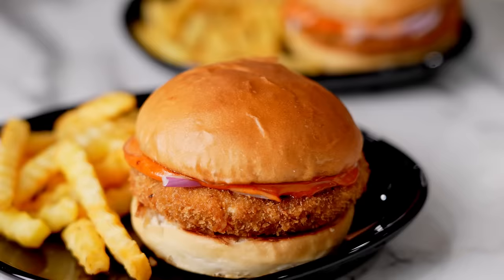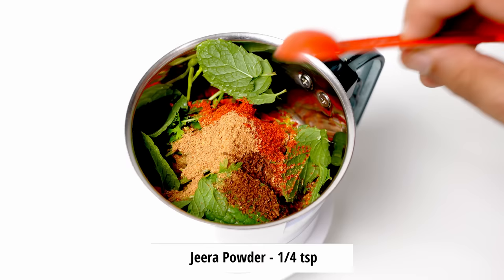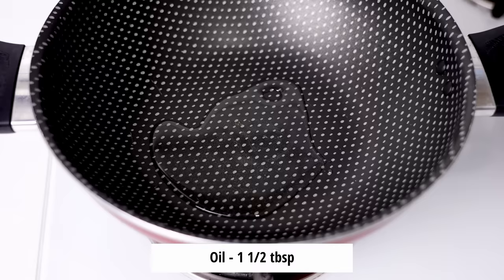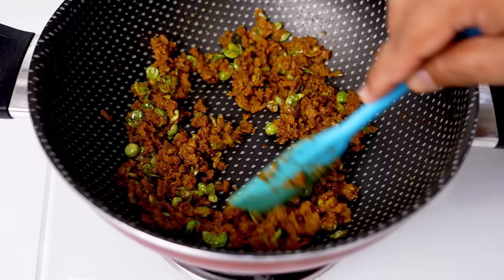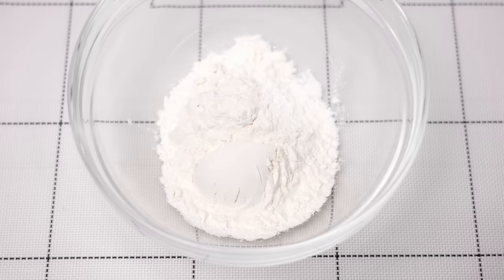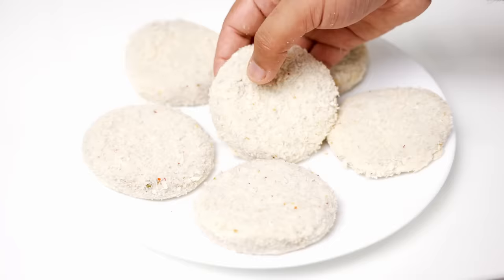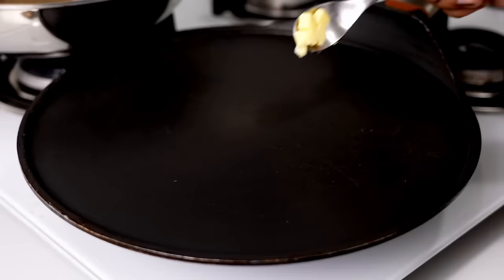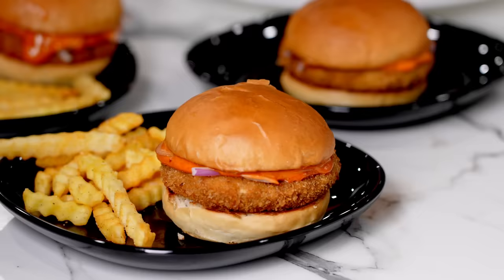McAloo Tikki Burger - mcdonald's style recipe | CookingShooking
Hey Foodies, Here I've got my take on the McDonald's Style McAloo Tikki Burger, the combination of masalas we will use for doing this Aloo Tikki is going to be fantastic guys! These will come out super crisp & tasty :)

Ingredients:
Potato - Boiled, Peeled & Grated - 1 3/4 cups (4-6 potatoes)
Frozen Peas - 1/4 cup
Poha - 1/4 cup
Fresh Coriander Leaves - 2 tbsp
Mint Leaves - 8-9
Yellow Chilli Powder - 1/2 tsp

Maida / Plain Flour - 6 tbsp
Water -  to make batter
Panko Bread Crumbs - 2 cups
Sauce - Eggless Mayonnaise - 4 tbsp
Tomato Ketchup - 2 tbsp
Paprika Powder - 1/2 tbsp
Oil - to deep fry
Butter - to toast buns
Burger Buns - 6

Onion Slices - 1
Vinegar - 1 tbsp
Water - to soak onions